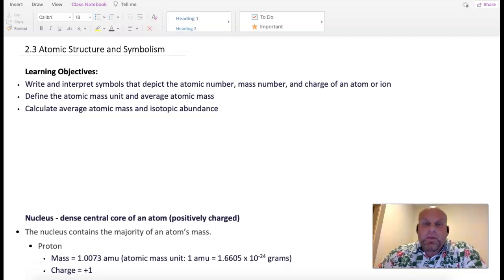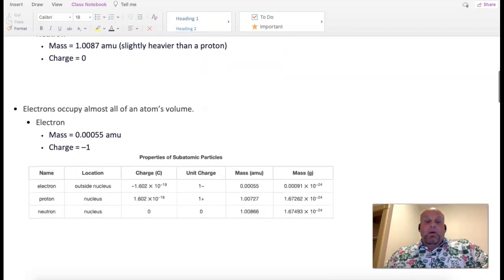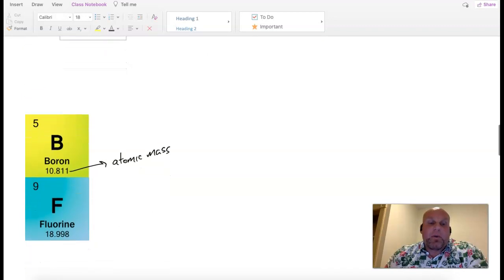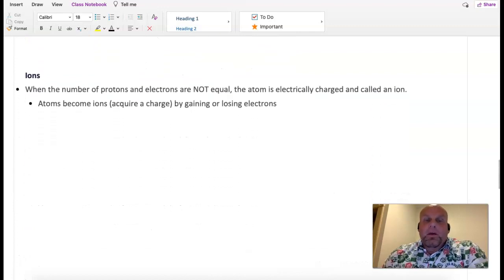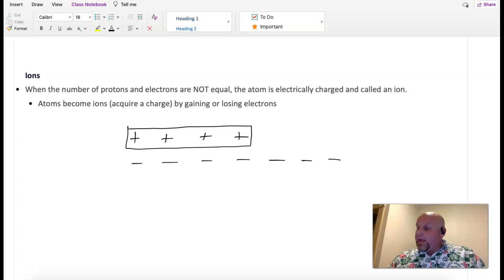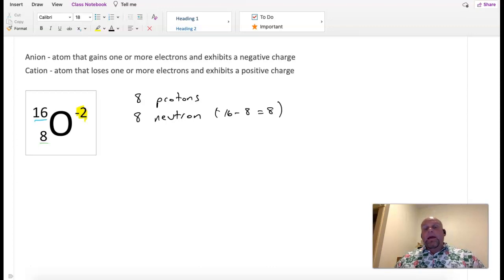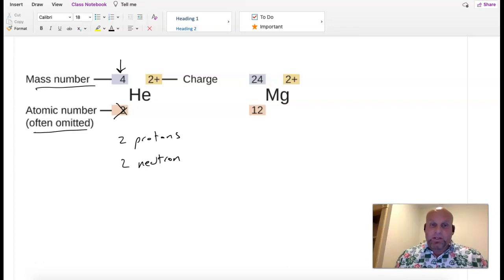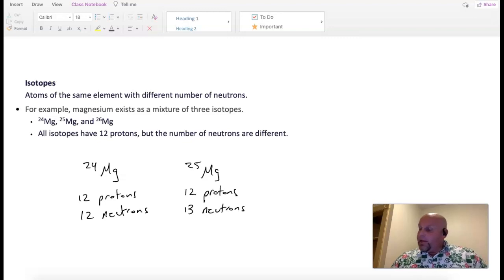2.3 Atomic Structure and Symbolism #1